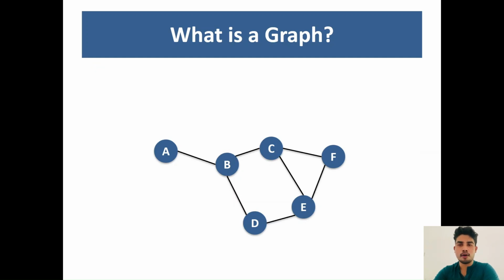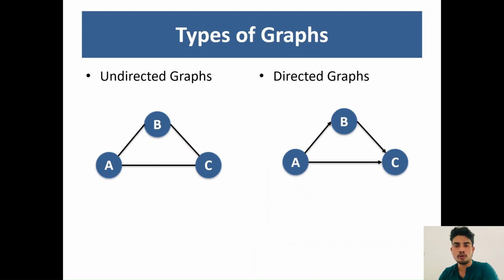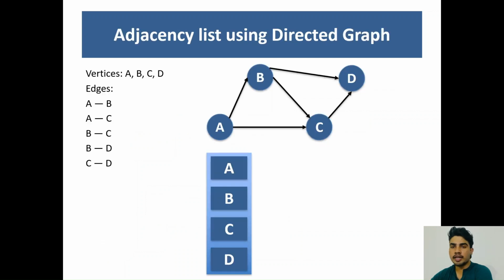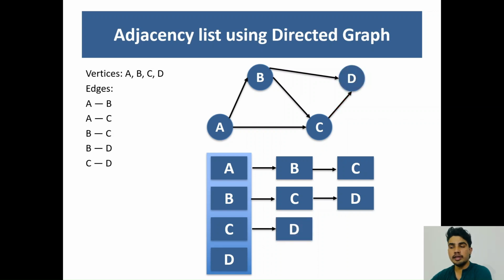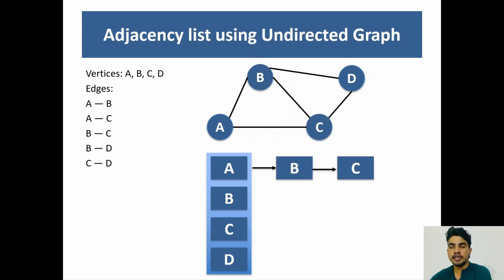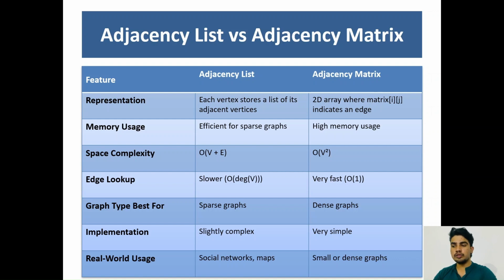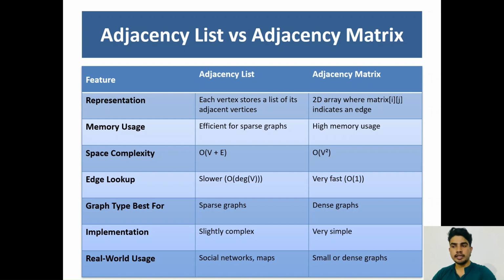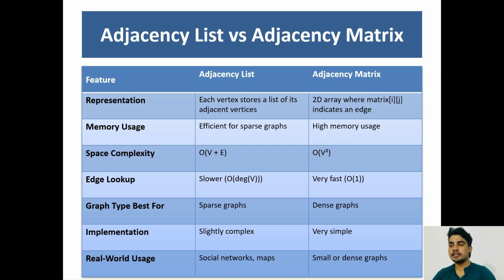Graph Representations - Adjacency List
In this video, we explore Adjacency List, one of the most important graph representations in Data Structures and Algorithms. You’ll learn what a graph is, how vertices and edges represent relationships, and how graphs are stored in memory using adjacency lists.

We explain adjacency lists step by step using both directed and undirected graphs, making the concept easy to understand for beginners. You’ll also see a clear comparison between Adjacency List and Adjacency Matrix, focusing on memory usage, space complexity, and edge lookup performance. This video is especially useful for understanding why adjacency lists are preferred in real-world applications like social networks, maps, and routing systems.

By the end of this lesson, you’ll know when and why to use an adjacency list, and you’ll be well prepared to move on to graph traversal algorithms like BFS and DFS.